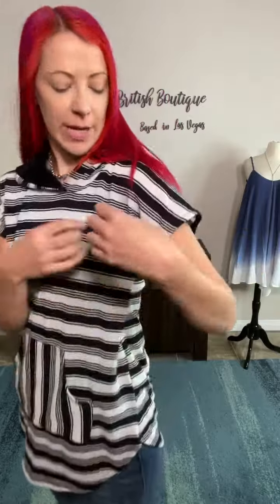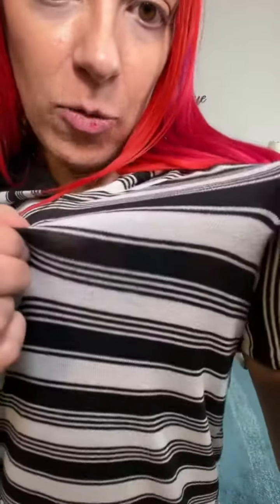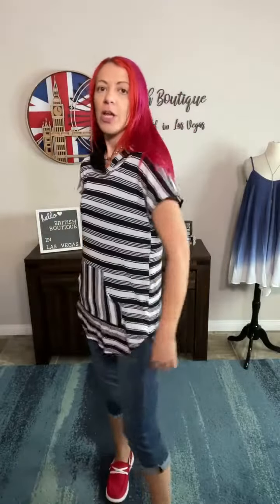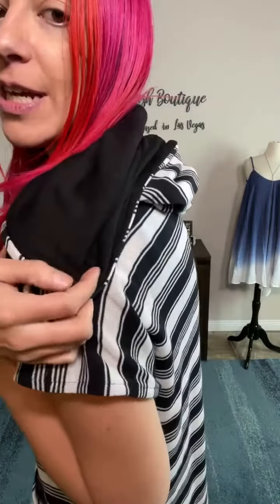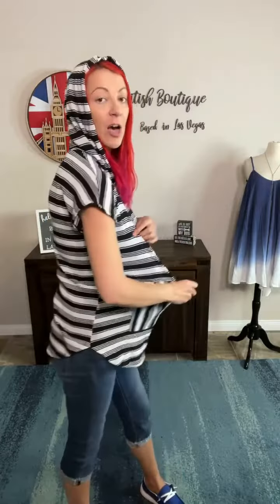Stripe Short Sleeve Knit Hoodie w Kangaroo Pockets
Stripes never go out of style and this will be a year-round favorite! Lightweight airy and breathable. this thin textured knit is cut long so you can wear it with anything. We love the
contrasting direction of the kangaroo pocket, and the double-lined hood is solid black inside for additional styling detail. The cut is relaxed and flattering, and the monochrome scheme will go with anything - it's easy to see why we love it so much!

Length (Small): front 23.5" from center of neckline, back 27" from base of hood

Sizing Recommendations:
Small 0-6/8
Medium 8-12
Large 14-16
XL 18-20
2XL 20-24

Fabric 63% Polyester 32% Rayon 5% Spandex